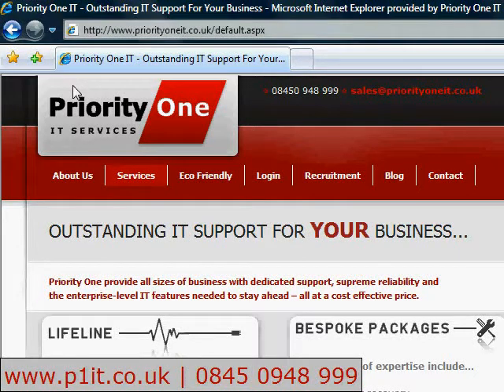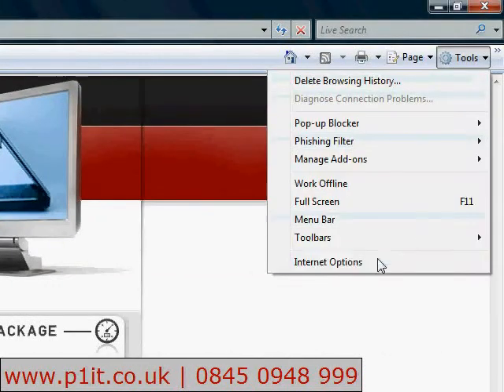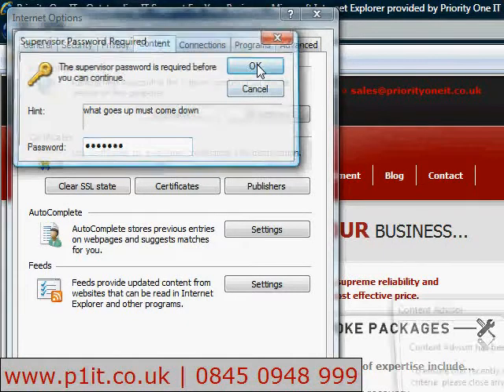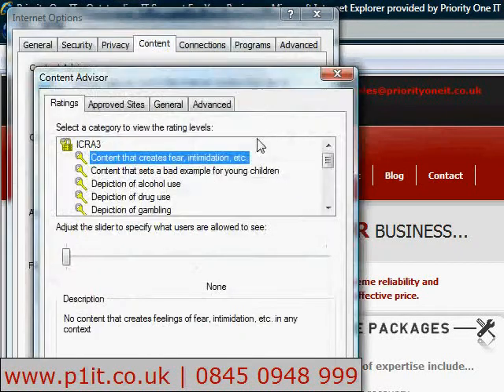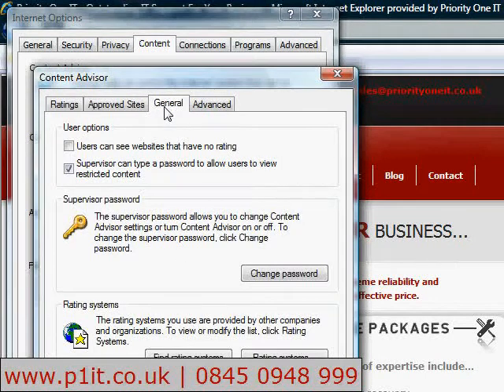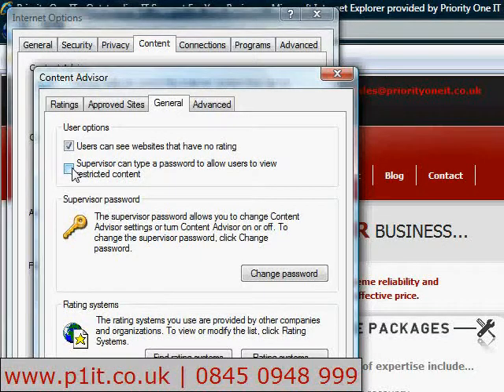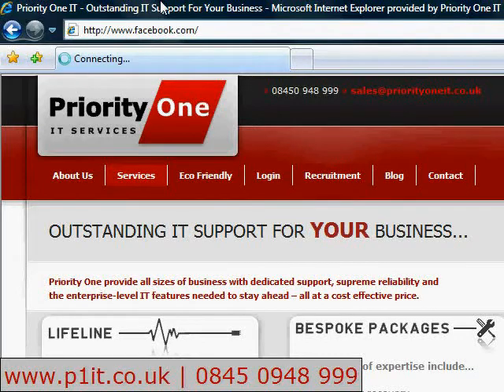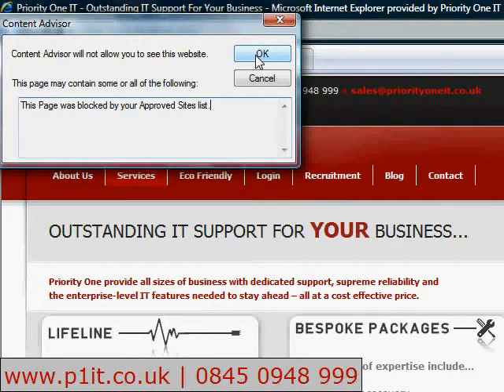Restricting internet sites - Internet Explorer 7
How to use content advisor in Internet Explorer IE 7 to place limitations and block sites during web browsing.